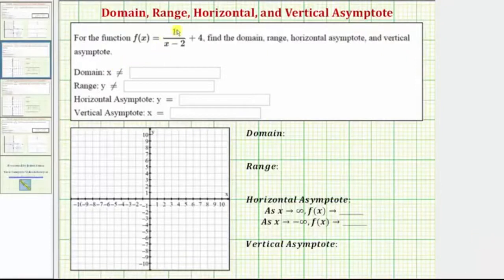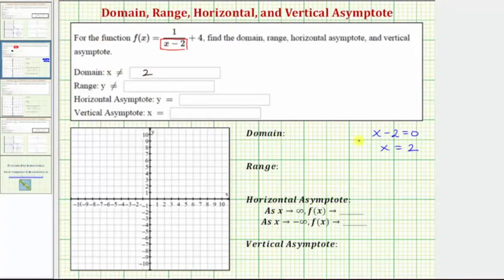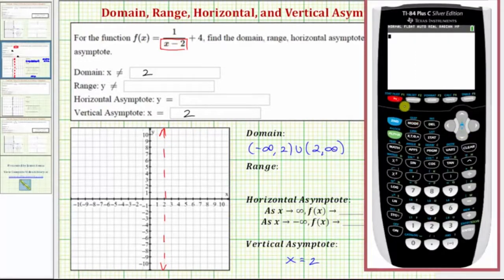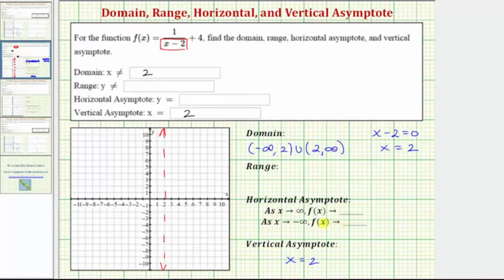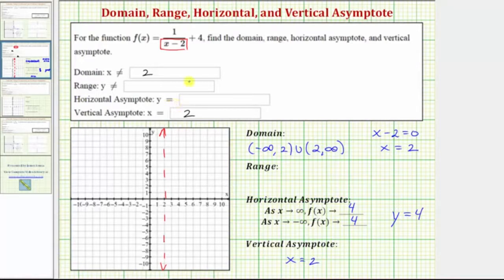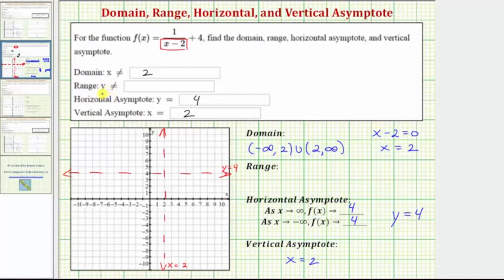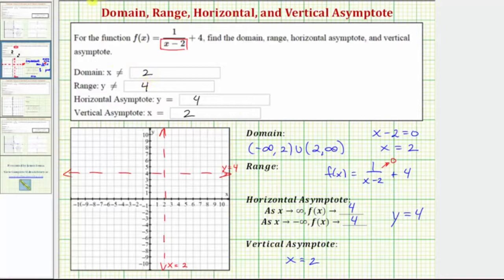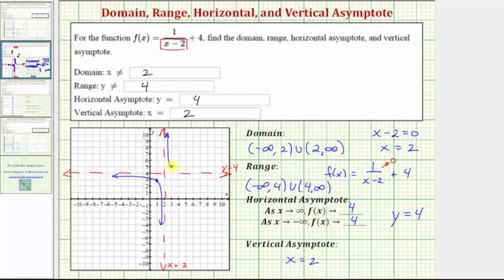Ex 1 Domain, Range, Asymptotes of a Basic Rational Function Using a Graph and Procedure